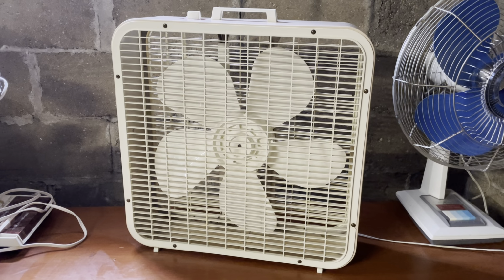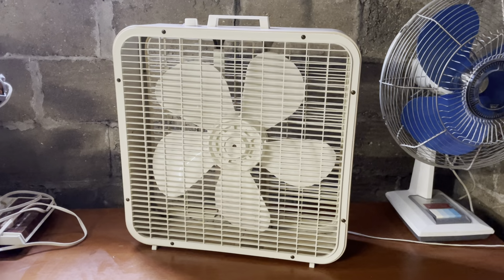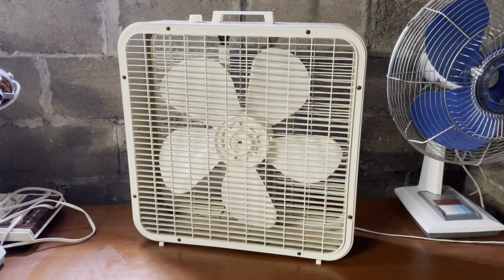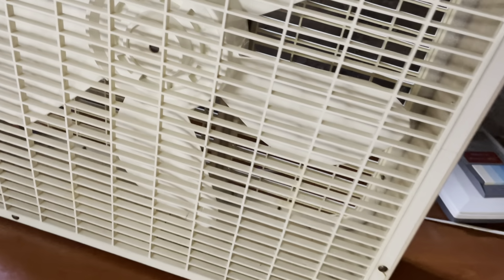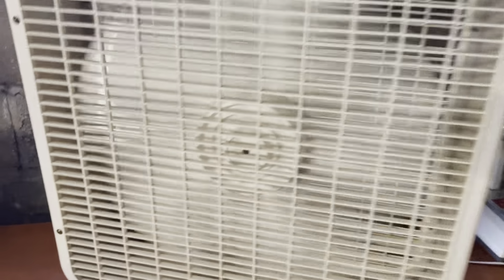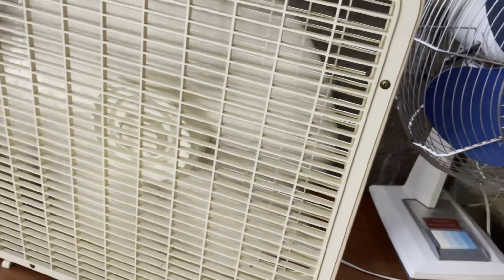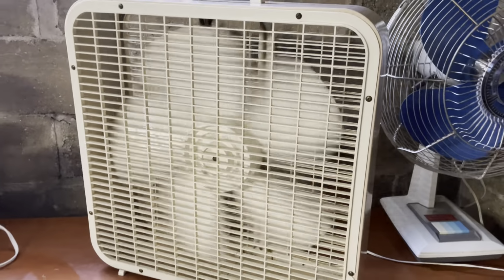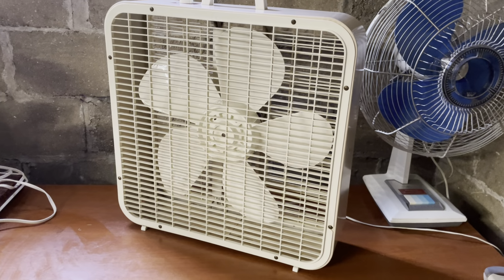Lakewood Box Fan P-223 (1981)